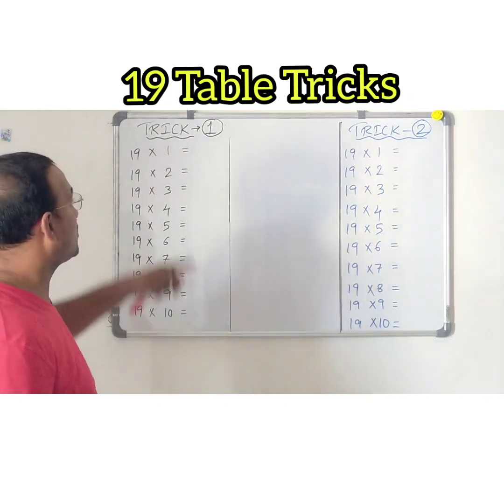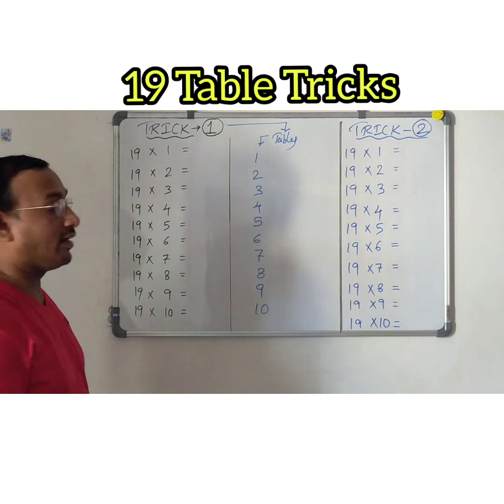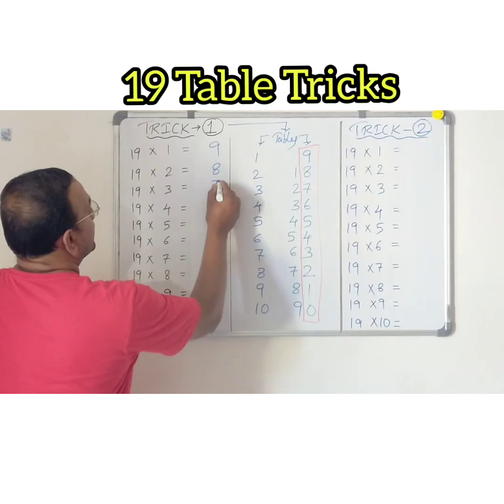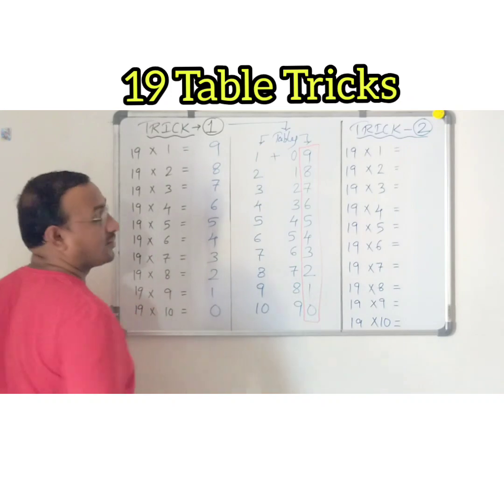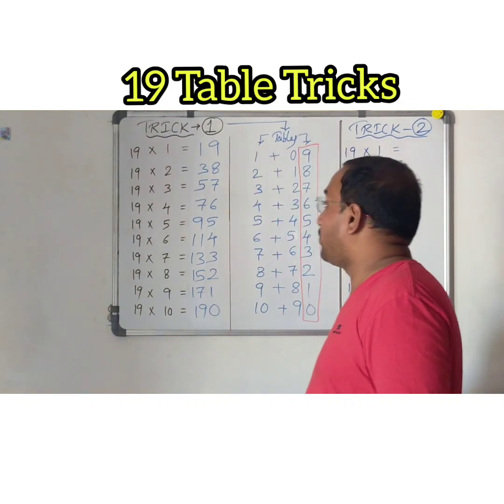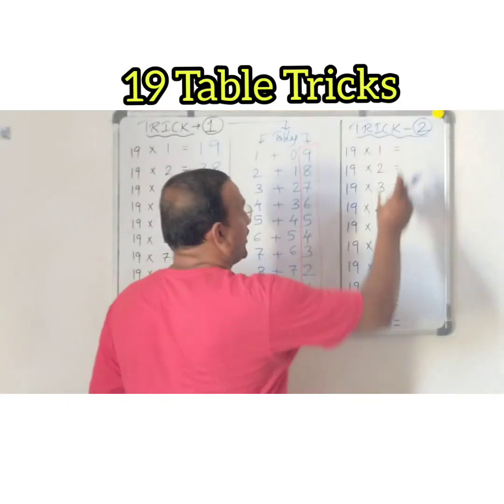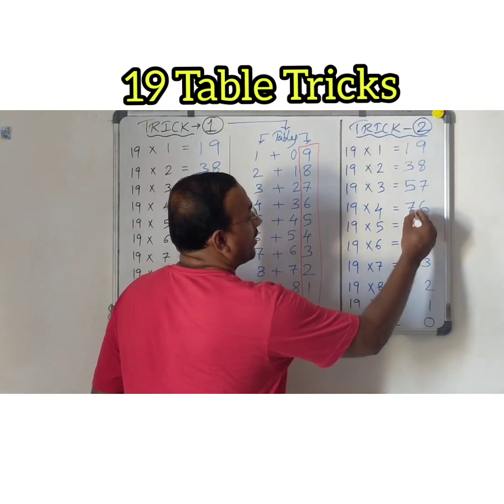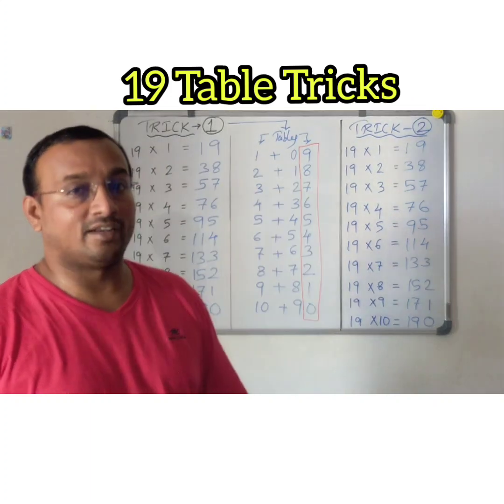19 Table Tricks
Easy tricks in writing 19 Table